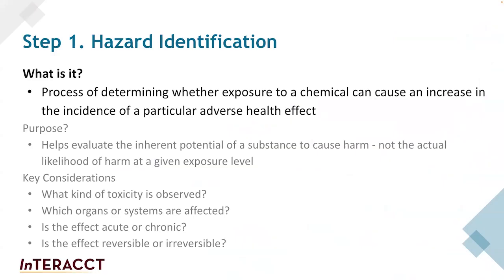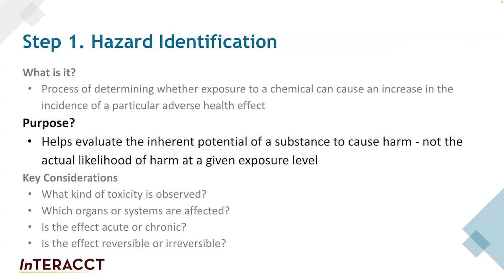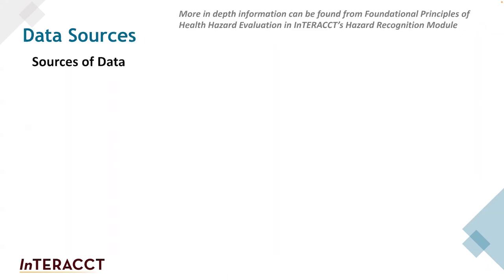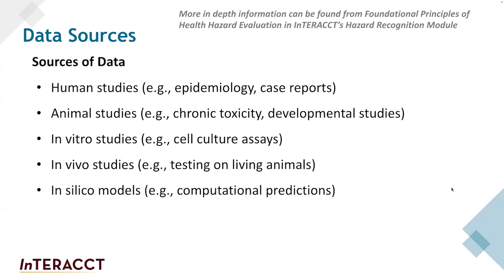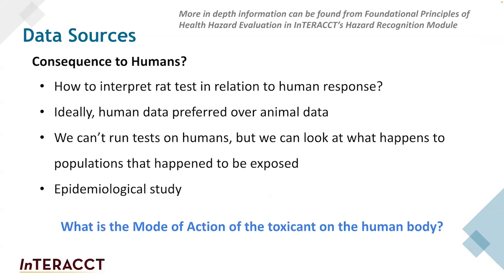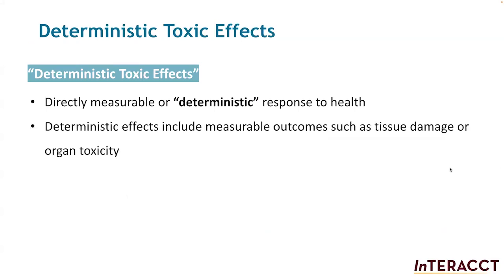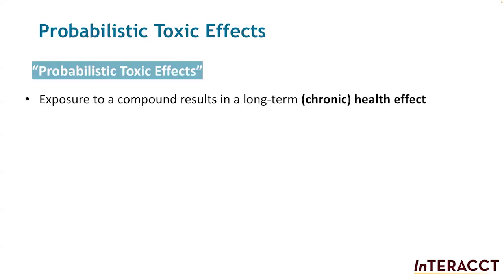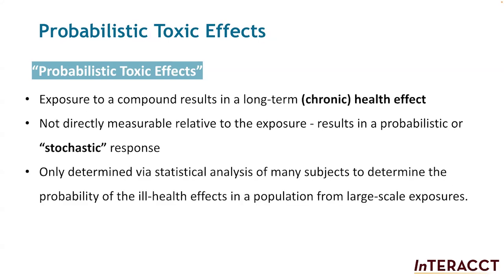Introduction to Risk Assessment Part 2: What is Hazard Identification?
Risk Assessment
Introduction to Risk Assessment: What is Hazard Identification?

LEARNING OBJECTIVES:
Identify and define the four core steps of risk assessment:
Hazard identification
Dose-Response
Exposure Assessment
Risk Characterization